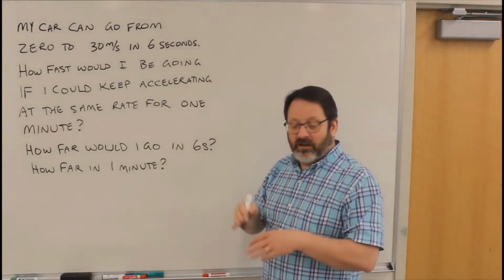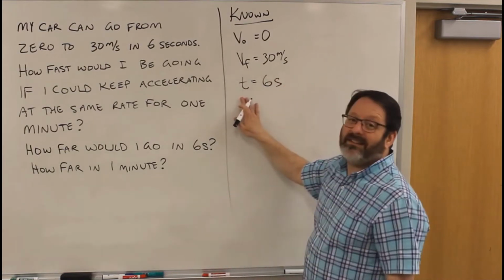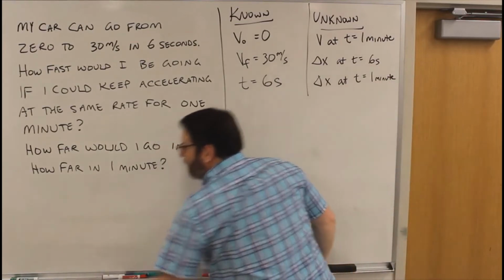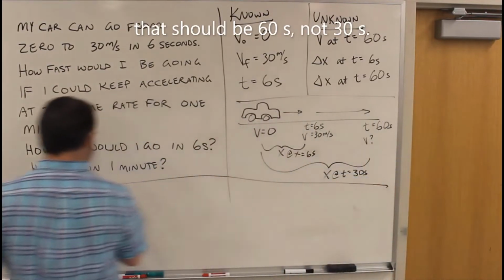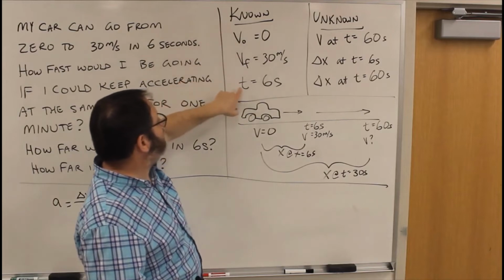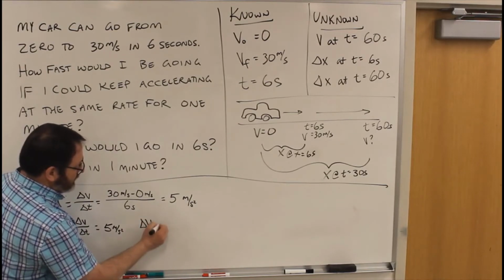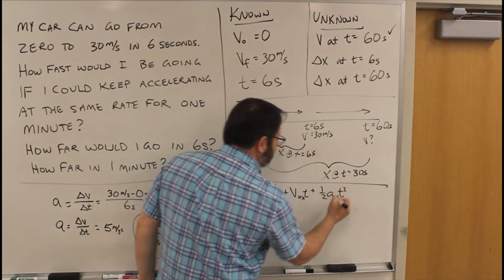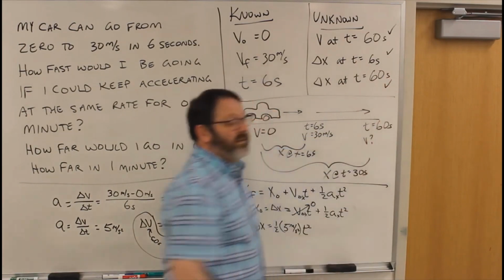Video Example again with acceleration